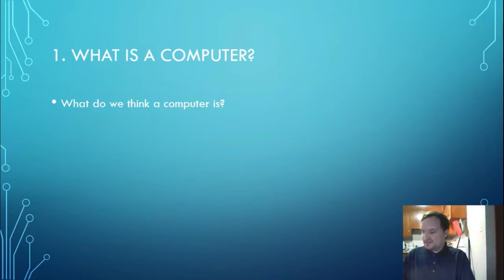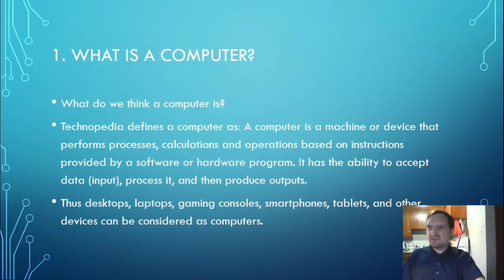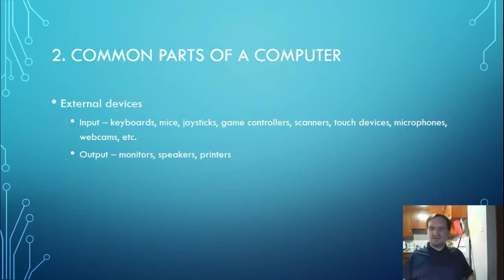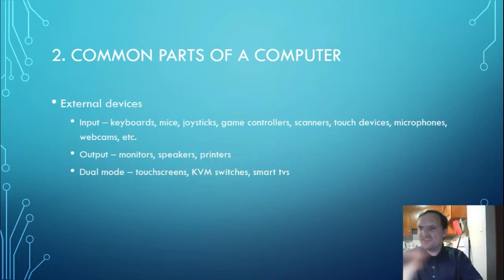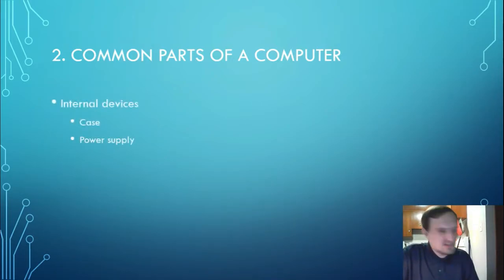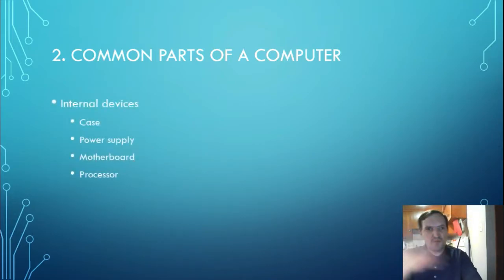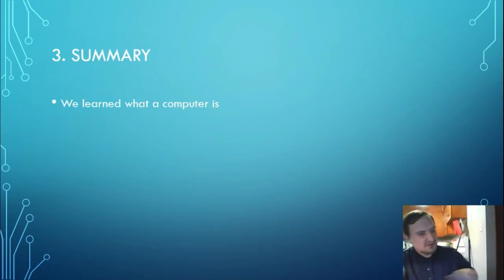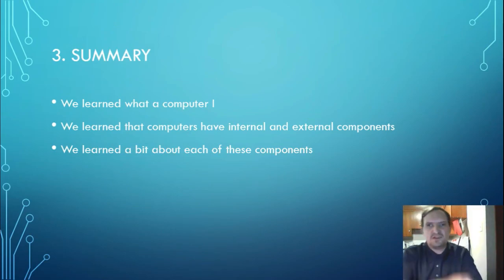Swag's Computers Episode 1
In this first episode, I explain what a computer is and the common elements of a computer.